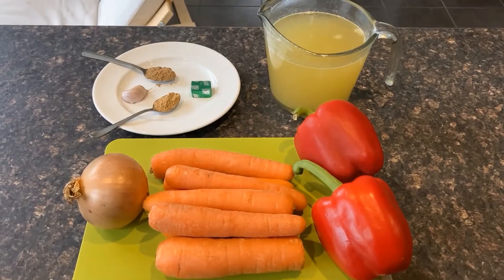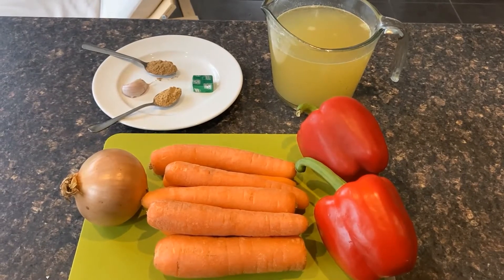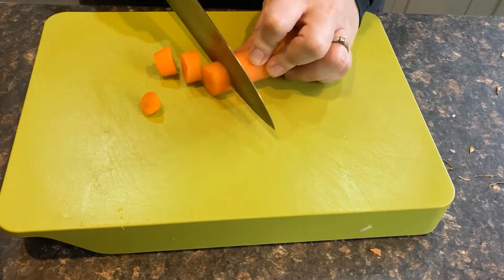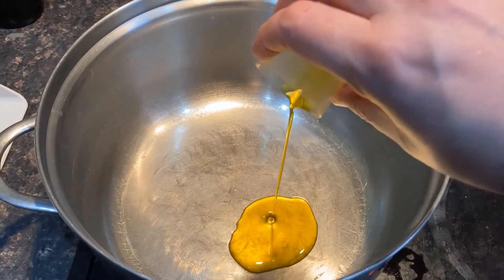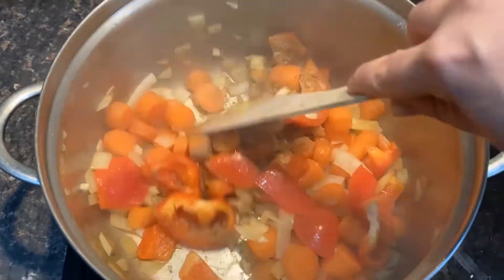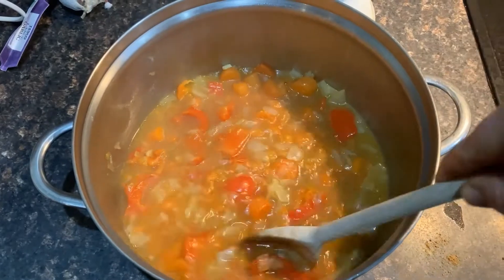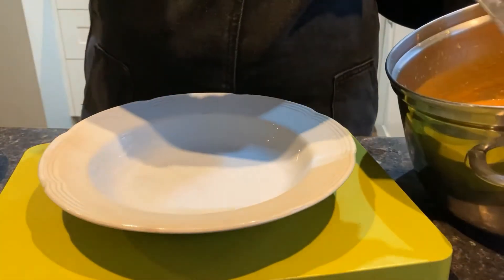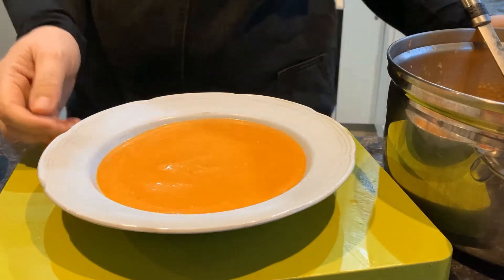Carrot & Red Pepper Soup | Cookalong with the Early Childhood and Family Service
Step by step instructions to make this lovely warming soup carrot and red pepper soup.  Serve with bread, or even pasta, for a yummy, filling and healthy meal the whole family can enjoy.

You will find the full details of this recipe in the documents section of your local district service on our Action for Children Services App, available to download free from the Google Play or Apple App Stores.

For information on family cooking, portion sizes, eating well on a budget, understanding food labels, and much more

⚠️ Our activities are designed for you and your little one to enjoy together.  Never leave your little one unattended during the activity.